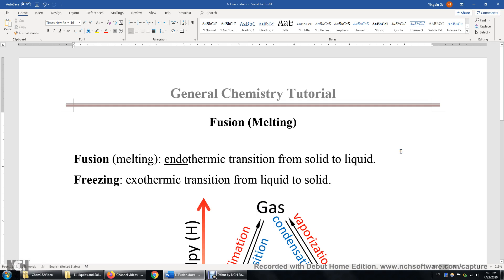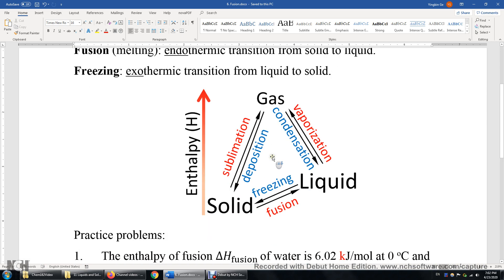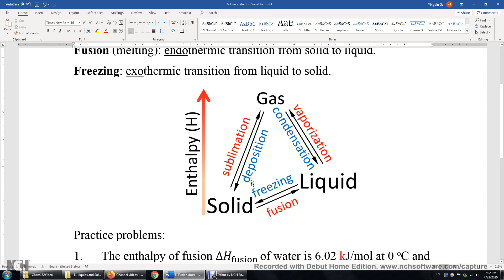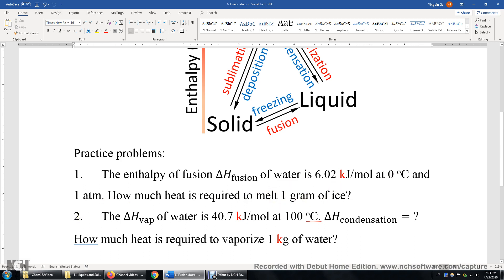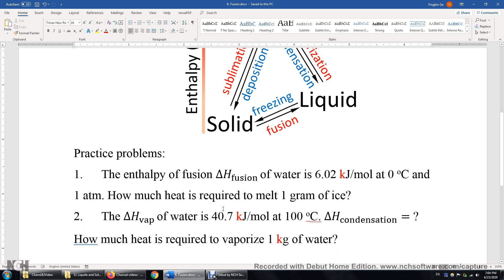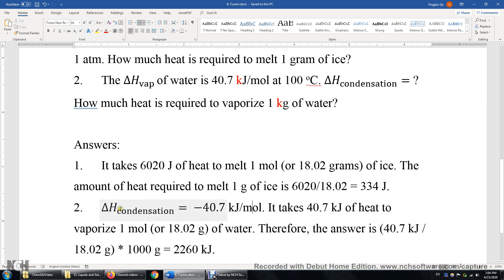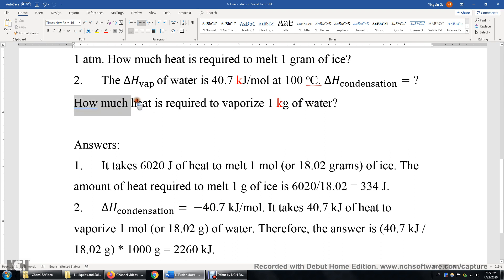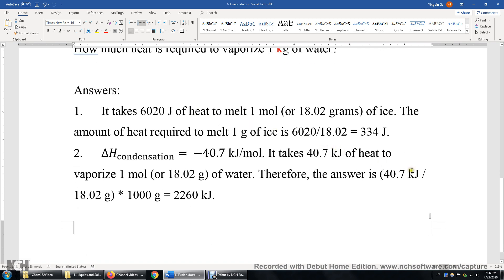Solid_Liquid 6 Fusion